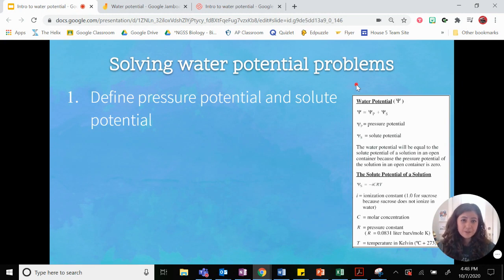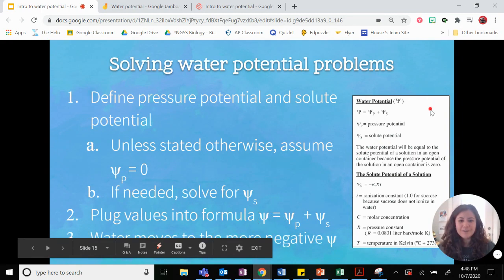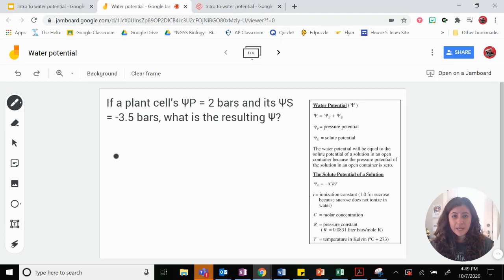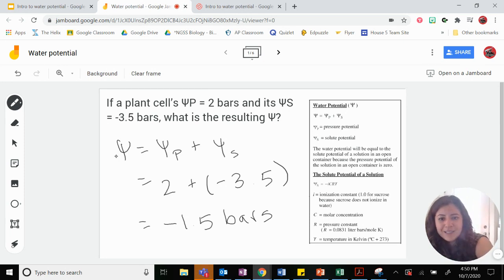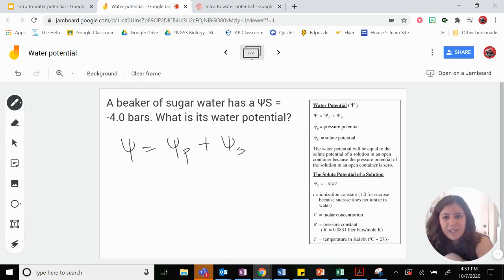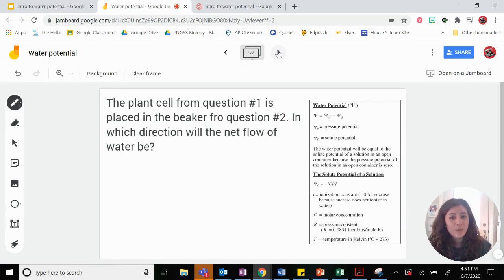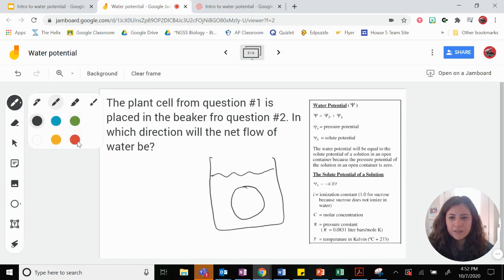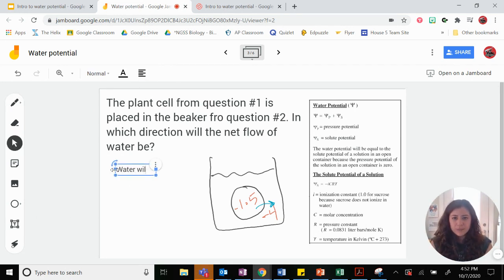Solving water potential problems part 1